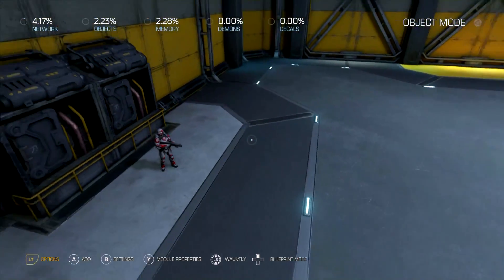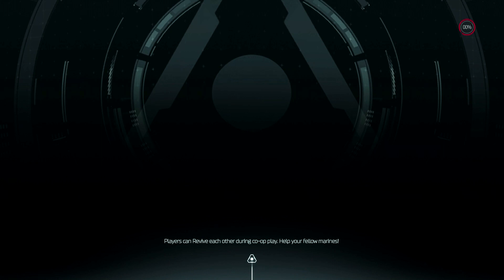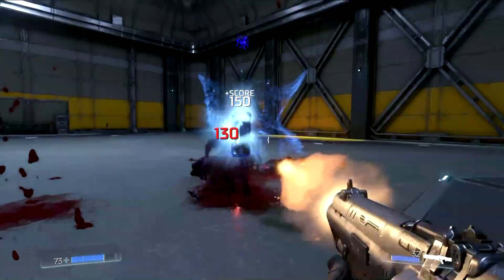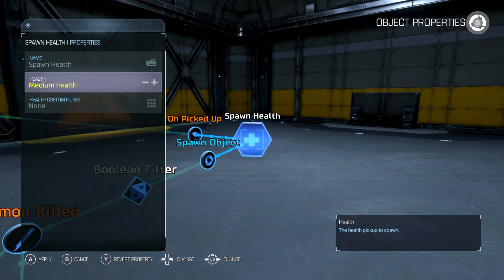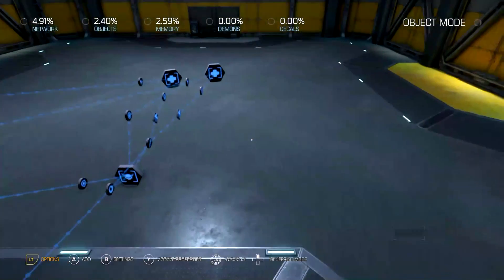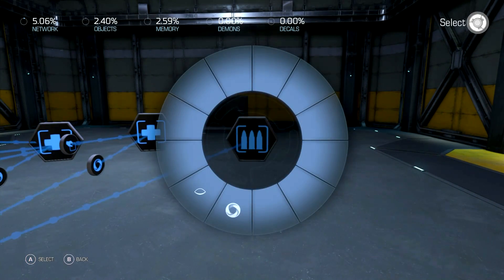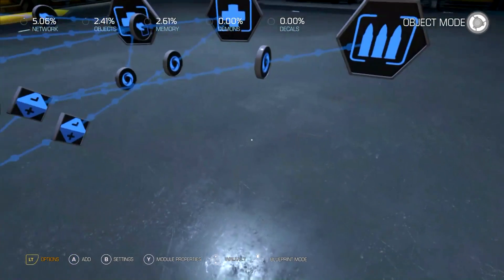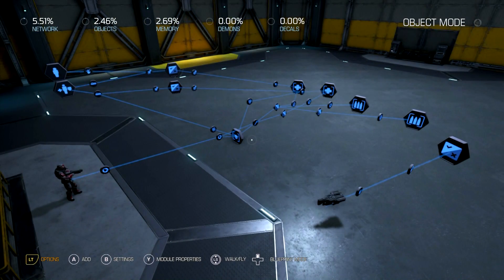DOOM SNAPMAP: CUSTOM HEALTH & AMMO DROPS TUTORIAL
P.S. I accidentally uploaded the wrong video earlier!

Anyway, learn how to make custom health and ammo drops in Snapmap!